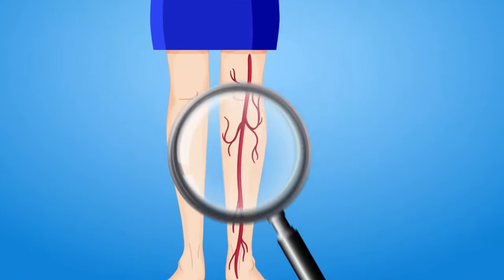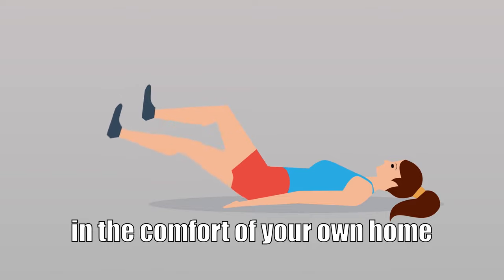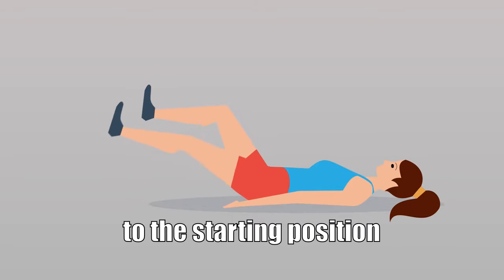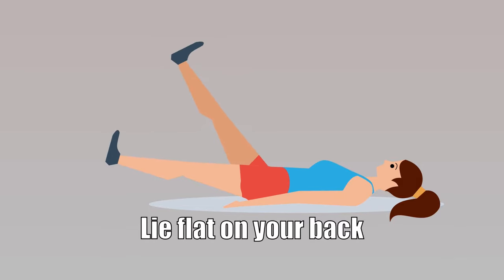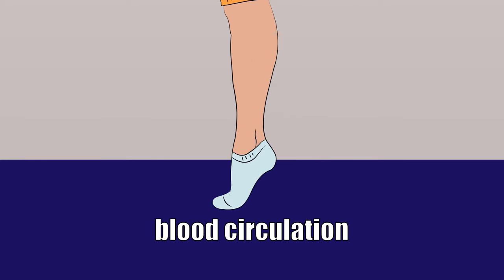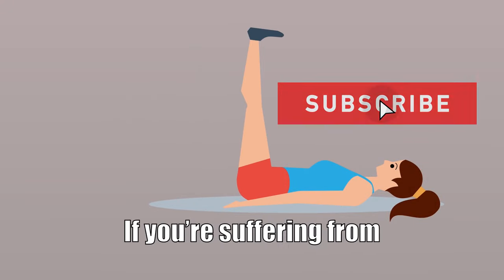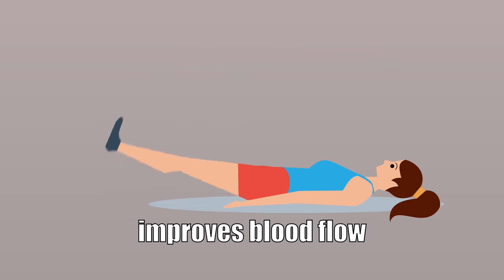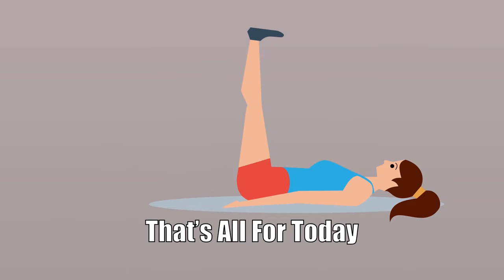4 Exercises to Reduce Spider and Varicose Veins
4 Exercises to Reduce Spider and Varicose Veins

Bicycle kicks

Bicycling stimulates the calf muscles and keeps the blood flowing in the right direction

you can do this simple exercise in the comfort of your own home

Lie down on your back and raise your legs in the air to make a 90-degree angle

Slowly kick your right leg out while keeping your left leg bent

Return your right leg to the starting position, switch, and repeat

Leg lifting

This simple exercise doesn’t require any special equipment

When done regularly, it can improve blood circulation in the veins

Lie flat on your back

Lift one leg at a time

Hold your leg in the air for a few seconds

Change legs and repeat

Calf raises

This exercise builds the strength of your calf muscles and improves your body’s blood circulation

Stand up straight with your legs parallel

Slowly raise your toes, stretching your calf muscles

Lower your toes to the floor and raise your heels, repeating as many times as you feel comfortable

Legs raising

If you’re suffering from spider or varicose veins, doctors recommend raising your legs at or above heart level when possible

It helps relieve swollen or achy legs and improves blood flow to the rest of your body

Lie on your back on the floor or on your bed

Raise your legs straight up in the air or prop them against the wall

Hold this position for a few minutes and then lower your legs to the ground

We are eager to see your reviews in the comment section